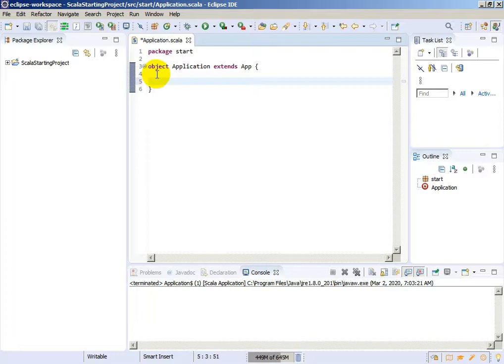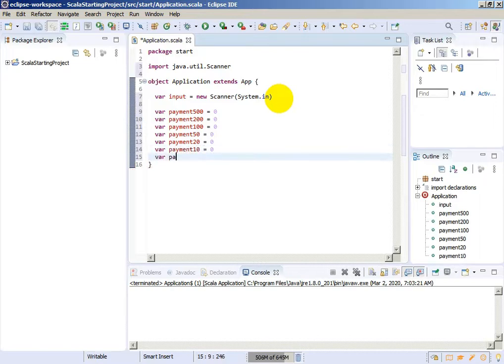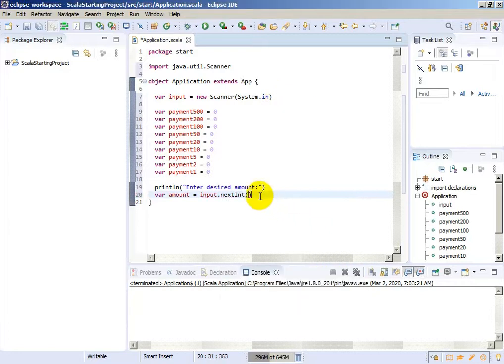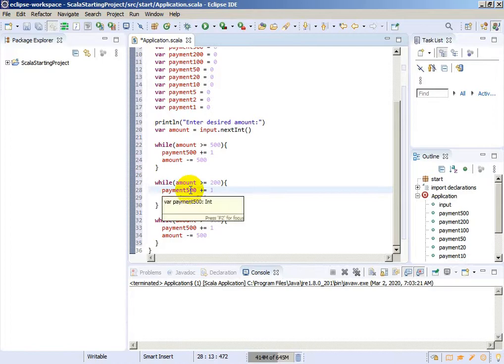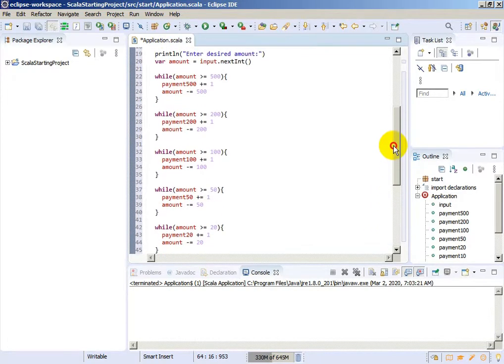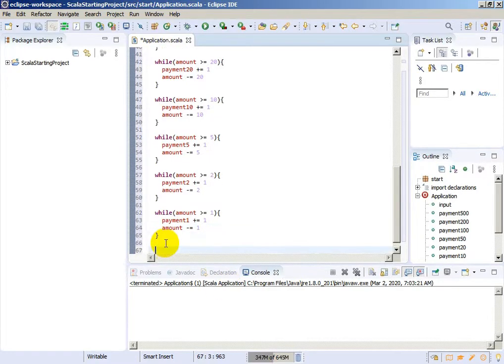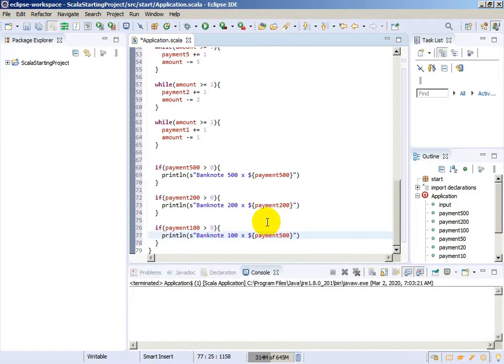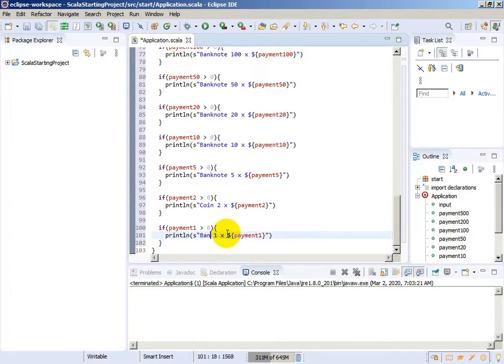Scala Programming #16 Cash machine App